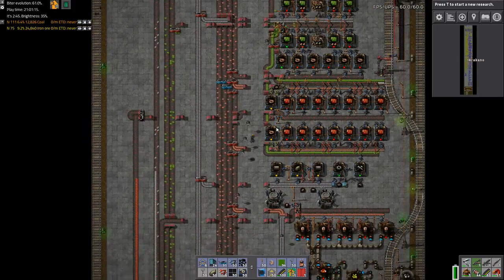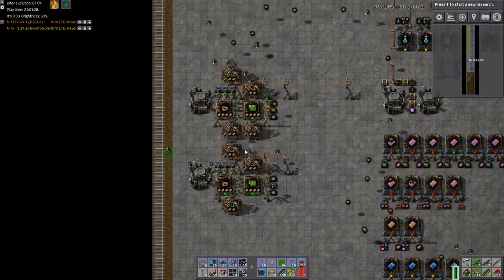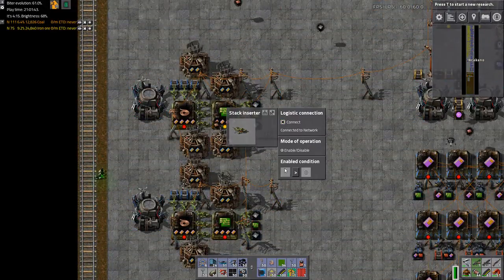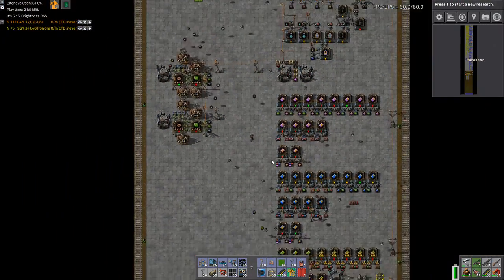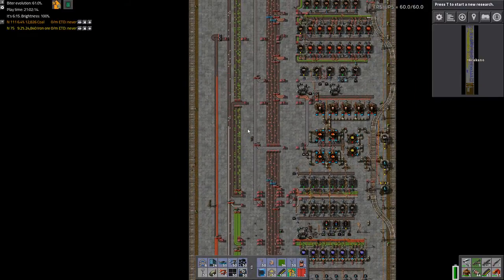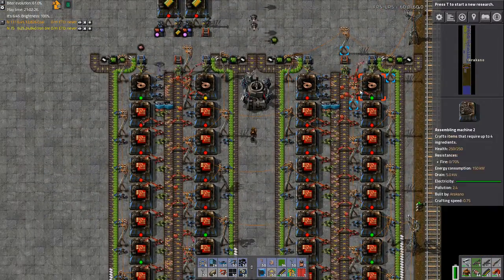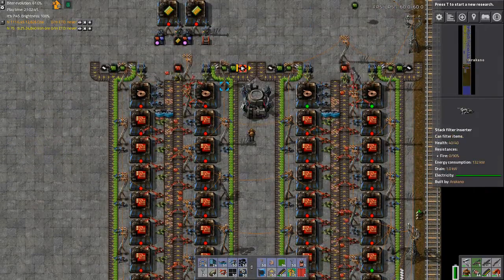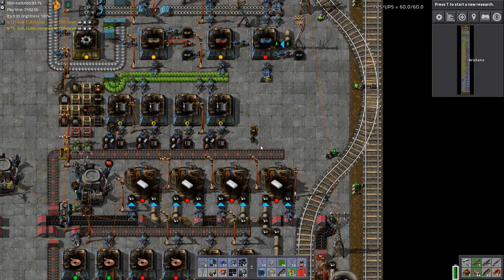Factorio Poleworld E42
Playing Factorio and using a horizontally limited world, just 2 chunks, 64 tiles, wide.

I'm still working out audio recording so my apologies if things aren't perfect.  I'm constantly tweaking!

They have a demo available on their website and on Steam.  Check it out!

Mods used:
Bottleneck
EvoGUI
Expanded_Robot_Tech
FARL
Laser_Beam_Turrets
RailTanker
Squeak Through
VehiclesEquipement
YARM
advanced-logstics-system
arumbalights
hacked-splitters
radarplus for RSO
rso-mod
upgrade-planner